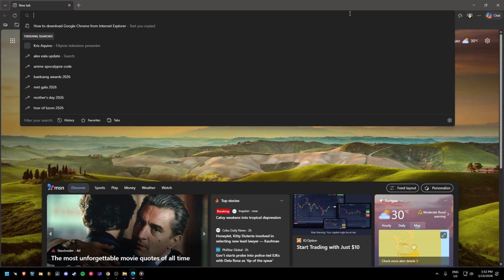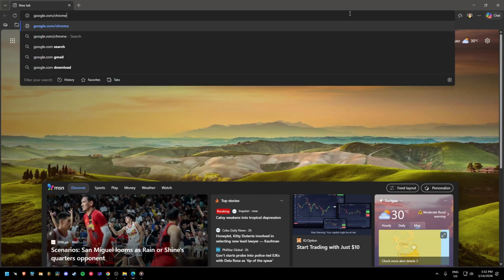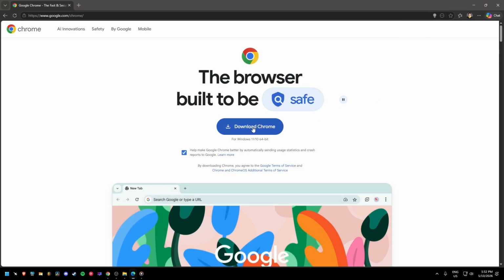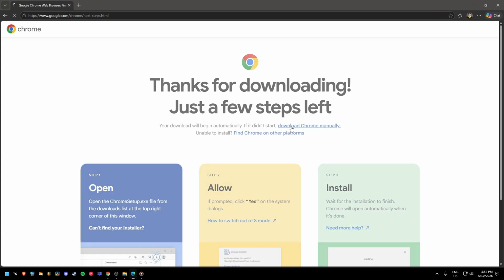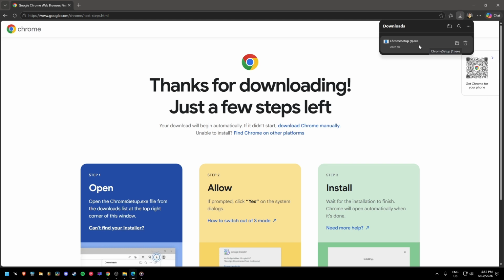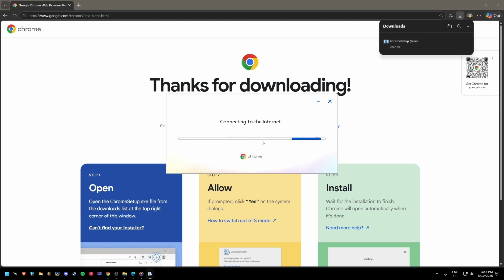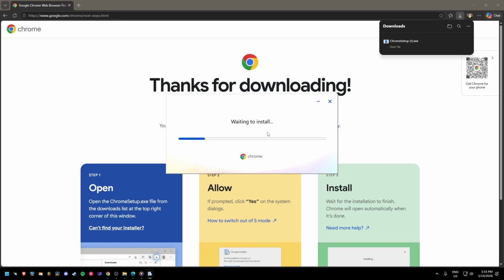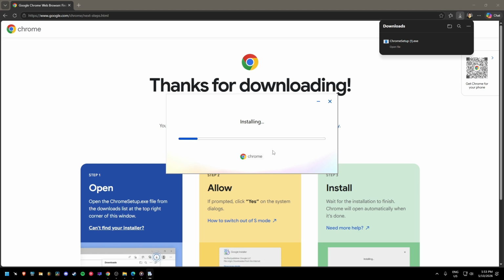How to download Google Chrome from Internet Explorer [2026 Guide]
In today's video we cover: How to download Google Chrome from Internet Explorer, Google Chrome Download, Internet Explorer Chrome Download, Install Google Chrome, Get Google Chrome, Internet Explorer, Google Chrome, Download Chrome via Internet Explorer, Modern Browser Migration, Web Browser Installation, Chrome Setup, Legacy Browser Transition, Upgrade Internet Explorer, Chrome Setup Guide, Browser Deployment

-Google Drive
-Google Meets
-Google Sheets
-Google Chrome
-Google Forms
-Google Gmail